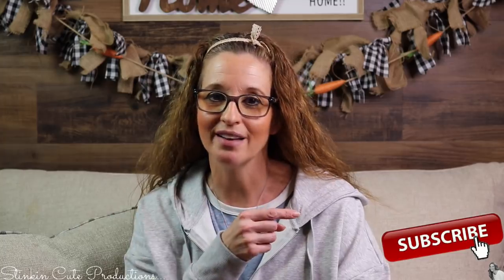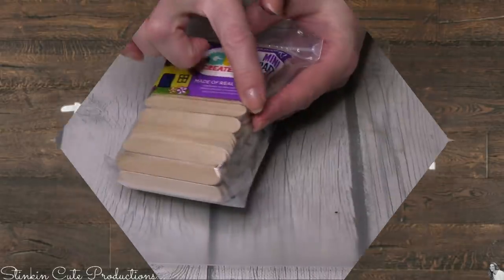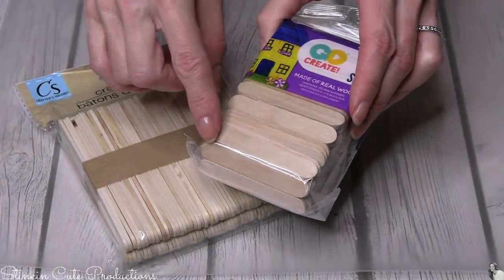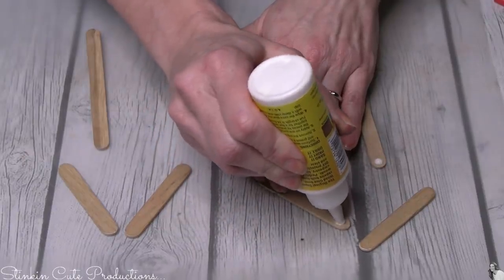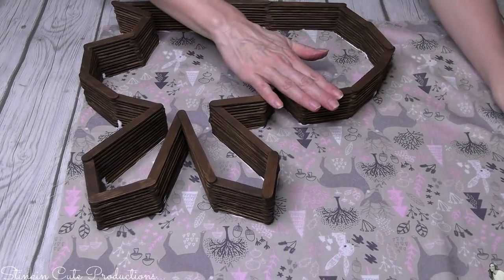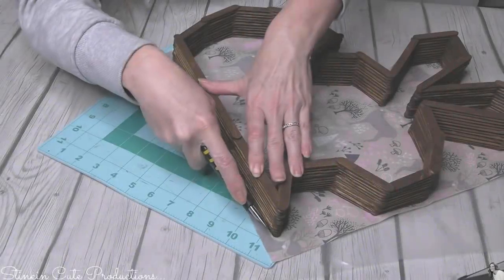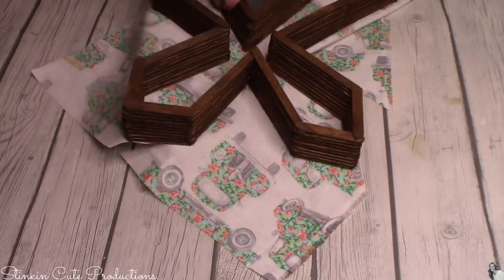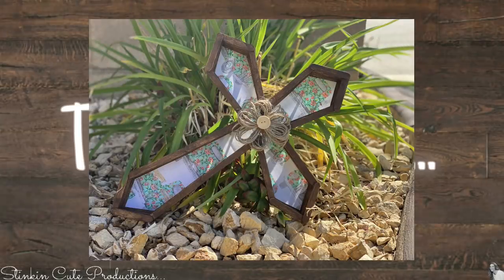LOOK at these 2 DOLLAR TREE DIY's using POPSICLE STICKS | 2 MUST SEE DIY's UNDER $5 | AWESOME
LOOK at these 2 DOLLAR TREE DIY's using POPSICLE STICKS!!! These are MUST SEE DIY's that you are going to LOVE that are going to cost you UNDER $5 EACH to make! The OUTCOME of these DIY's is SO RUSTIC and FARMHOUSE and can EASILY be done to SUIT ANY DECOR STYLE for the SAME BUDGET Friendly COST!!! So come CRAFT on a BUDGET with me to see what I do with these POPSICLE STICKS that you are not going to want to me! This one one I think you are going to LOVE! EASY Dollar Tree DIY, Dollar Tee Easter DIY 2021, Dollar Tree Wall Decor DIY, Dollar Tree Farmhouse Decor, Dollar Tree DIY 2021! Happy CRAFTING Everyone - Kelly :-)

KB Creations
5022 West Ave. N. Suite 102 #187

HP Envy